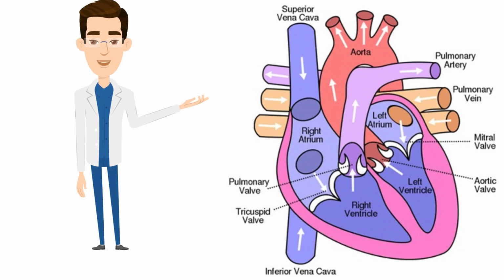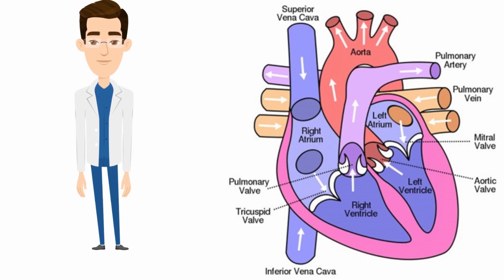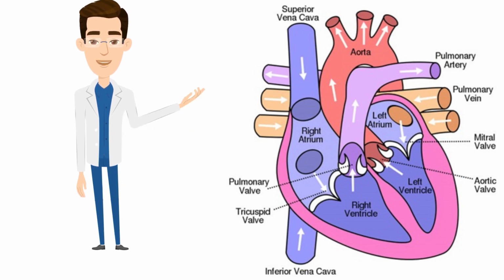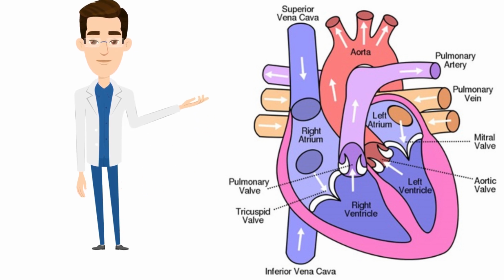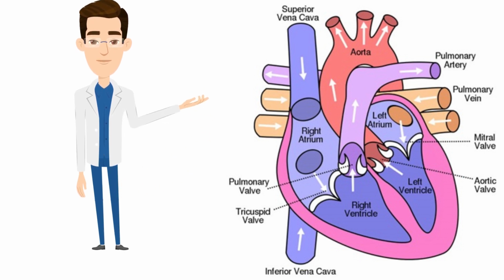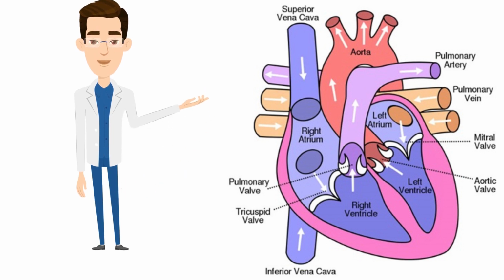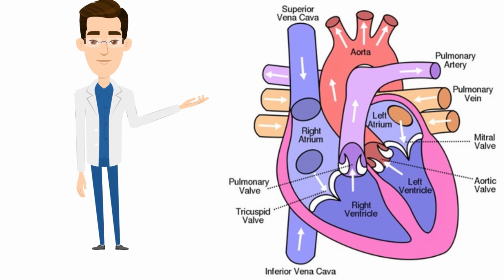Internal Structure of Heat | Diagram | Biology Diagrams | Class 10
Title - Diagram of Internal Structure of Heart
Subject - Biology
Class 10